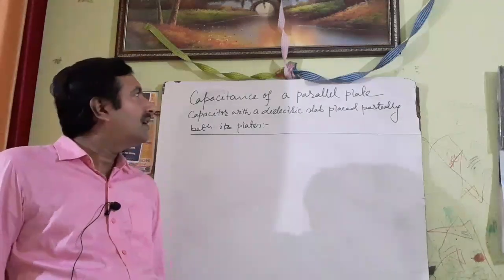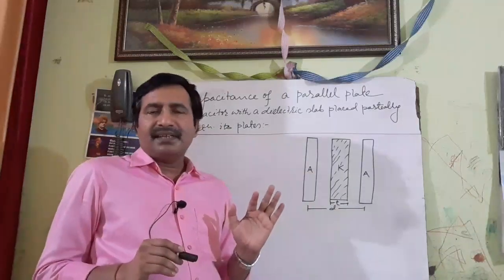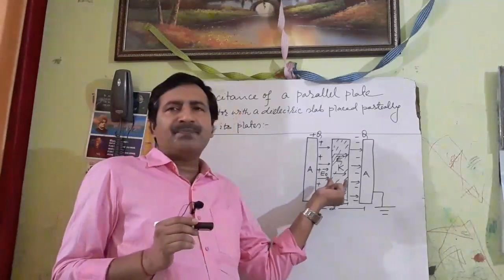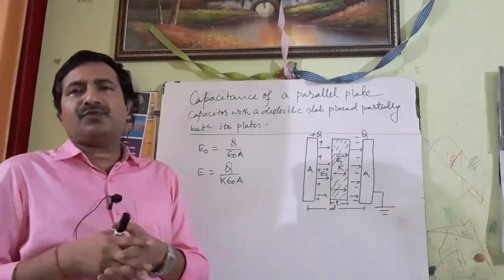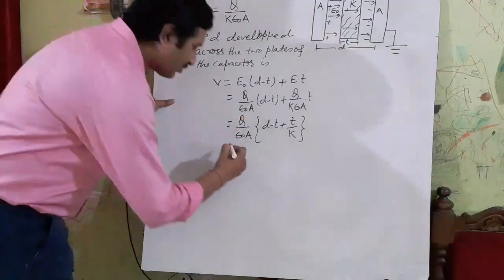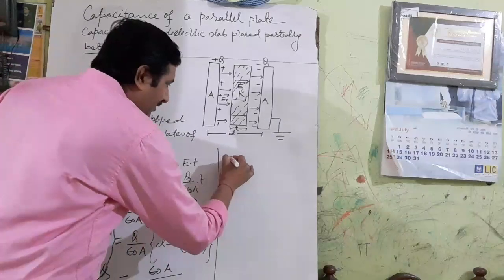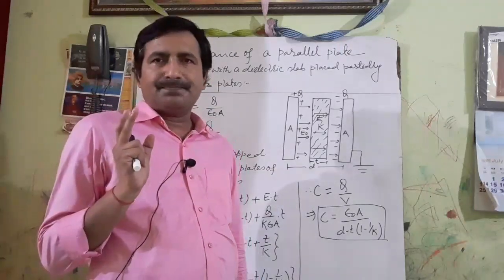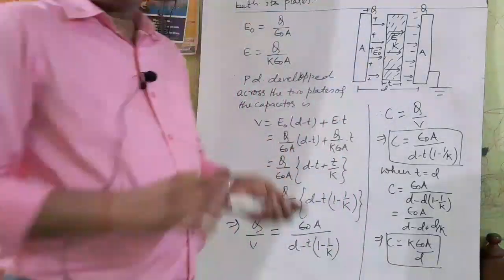Capacitance of a parallel plate capacitor with a dielectric slab partially filled between its plates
For 12 Board | JEE | NEET